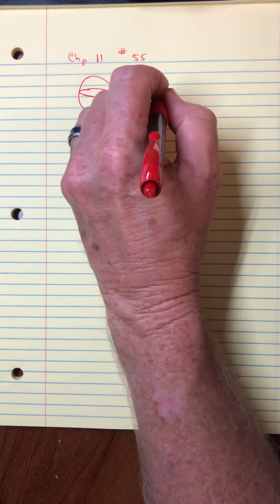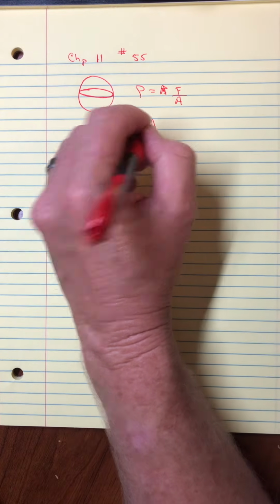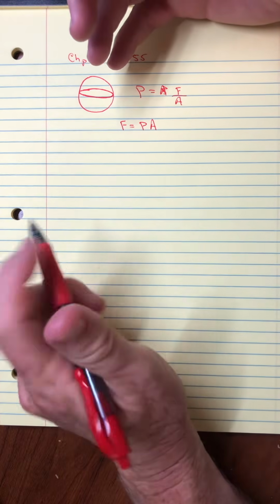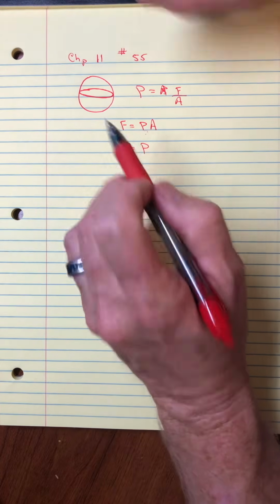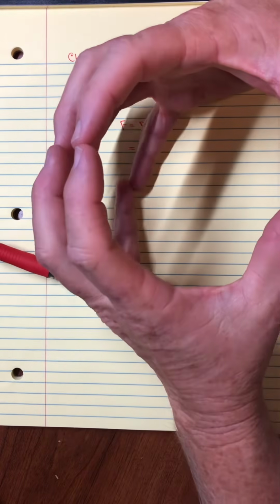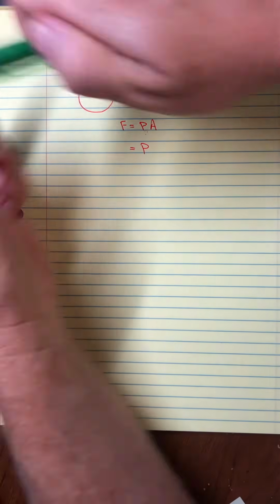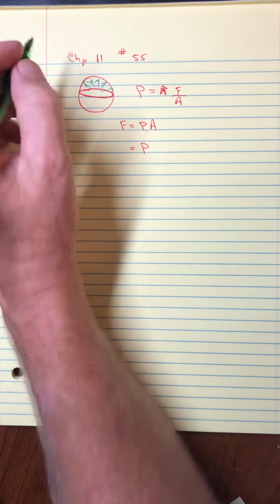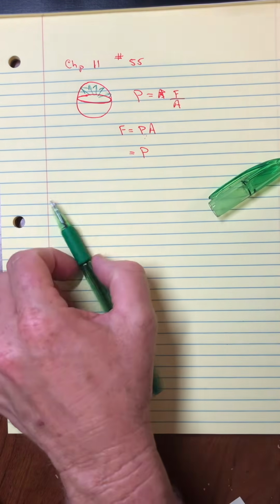Physics 110 chapter 11 problem 55